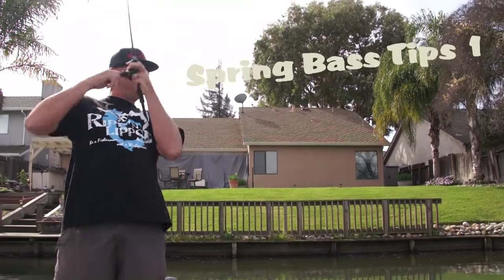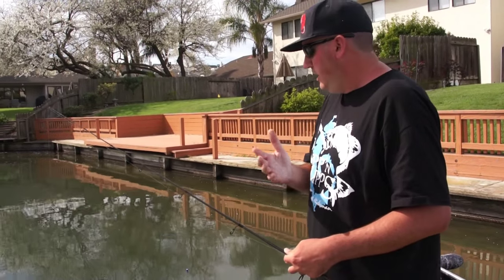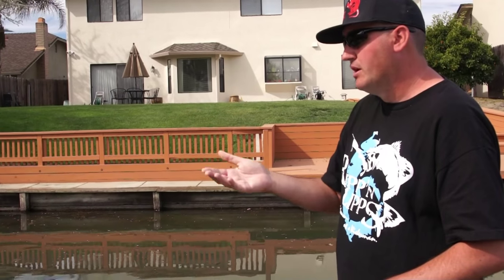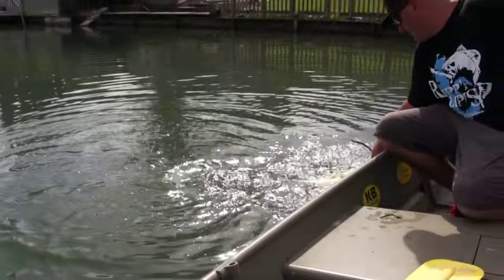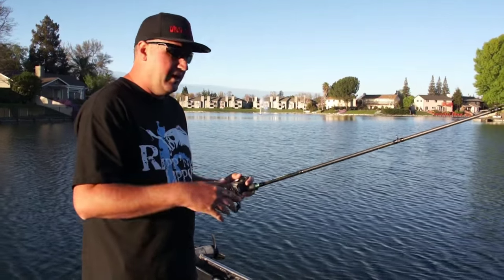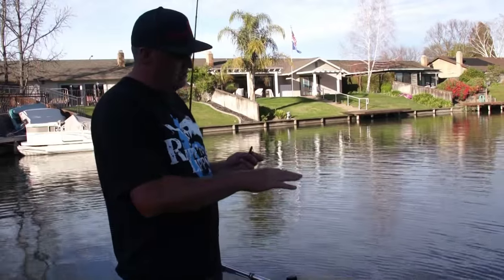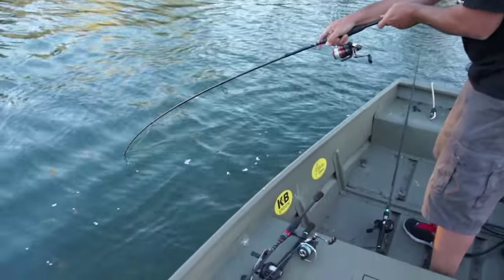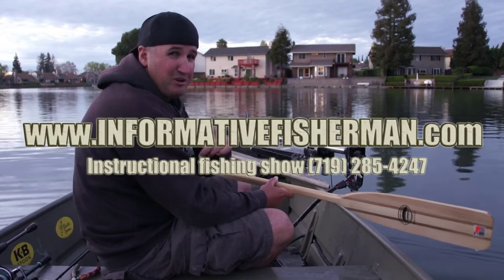Spring Bass Tips!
Spring bass tips for large mouth!

Episode index
1:00 Transition spring period clues
3:21 Targeting shade around beds
4:00 Finesse fishing a key area
4:49 Targeting lethargic fish in grass
9:10 Bluegill are crawfish imitation
10:40 A rig for finesse winter to spring fish
12:00 Spring temperatures, location and fish phases
15:20 Using bass beds for clues
16:17 Early spring tip and crayfish tip
19:38 Big fish of the day
20:10 Why I was fishing a worm

Better learn the common methods and transitional patterns of spring bass as Nick helps break down the learning curve. From finesse fishing to power fishing you can do it all this time of year!